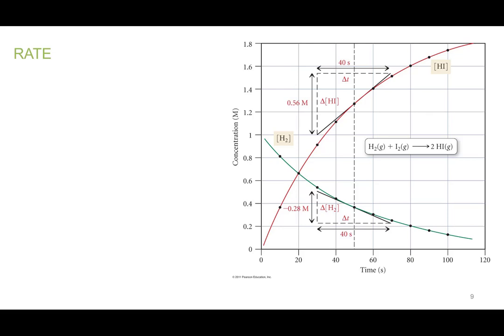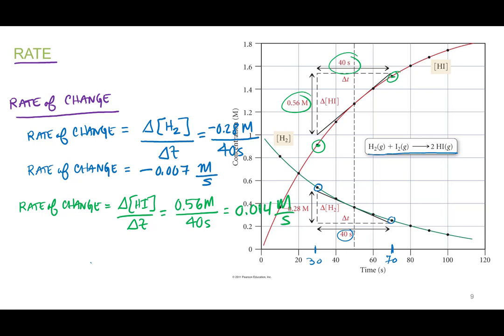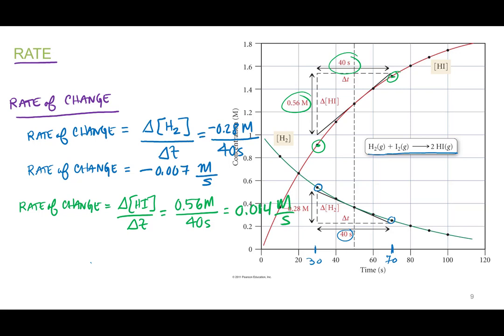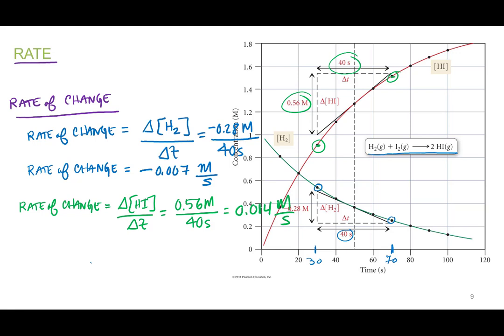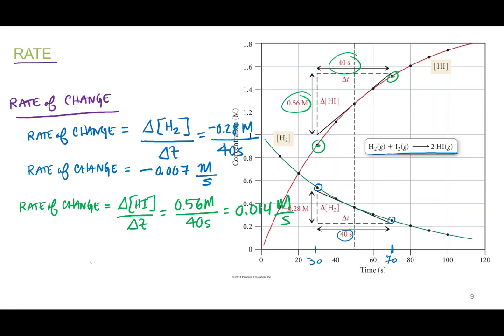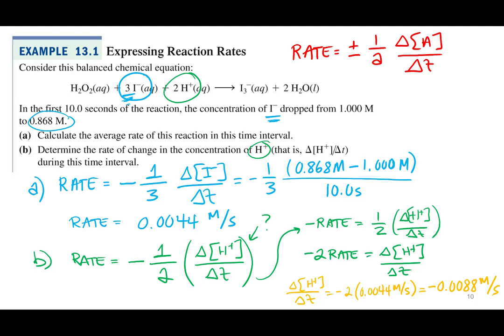Kinetics 2.5 Calculating Rate